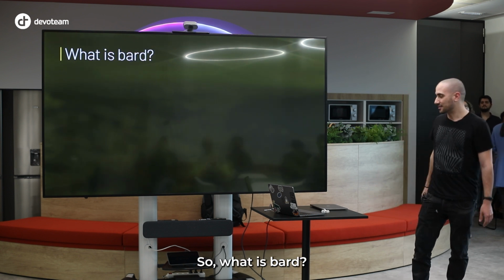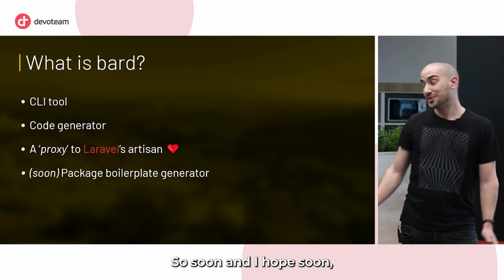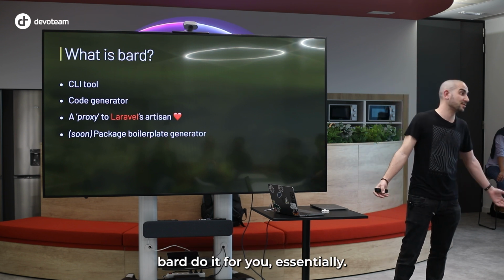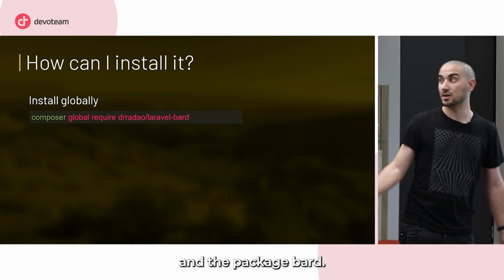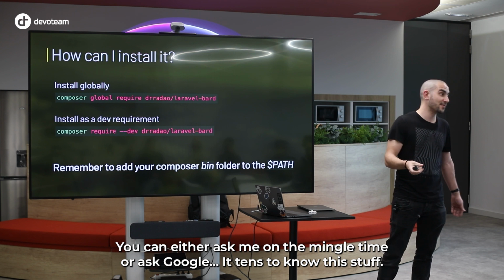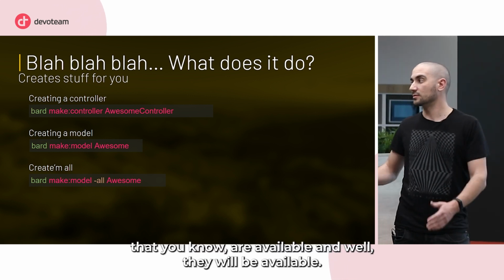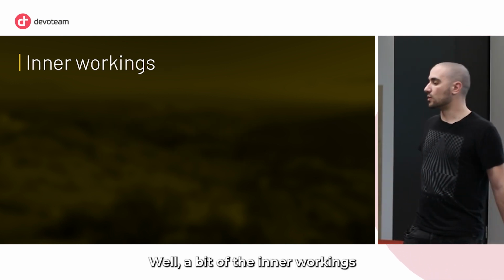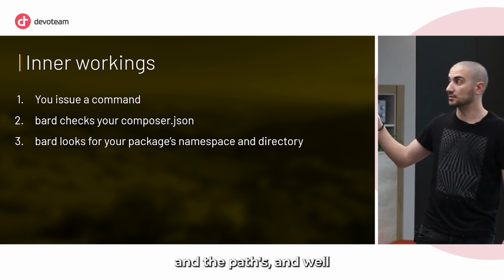Descubra uma nova Laravel package development tool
A Devoteam acolheu em nossas instalações o evento PHP Portugal #7 [Lisboa], dedicado à comunidade de developers PHP em Portugal. Mais de 50 devs estiveram presentes para ouvir de diferentes speakers sobre novas tools e dicas de coding, sendo um deles David Adão, PHP Backend developer na Devoteam.